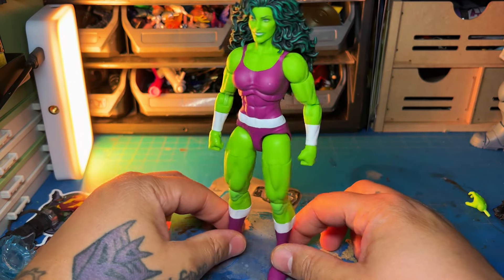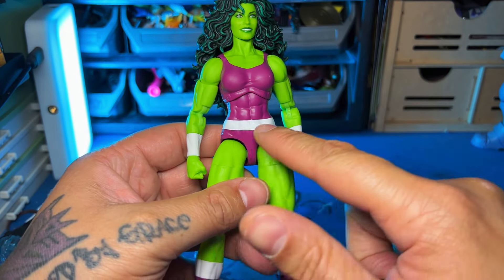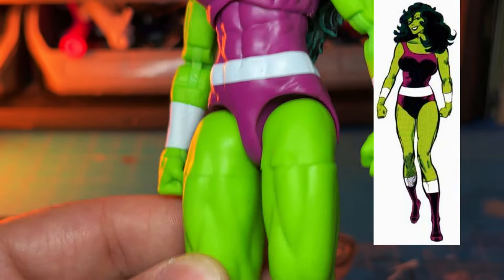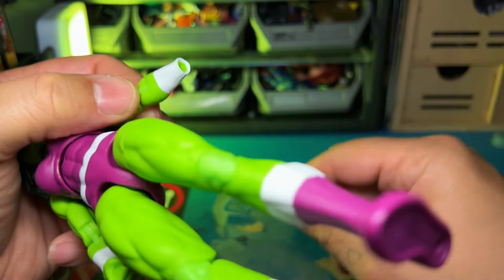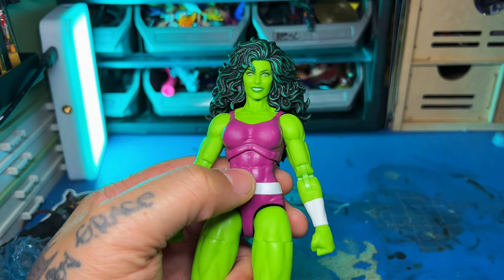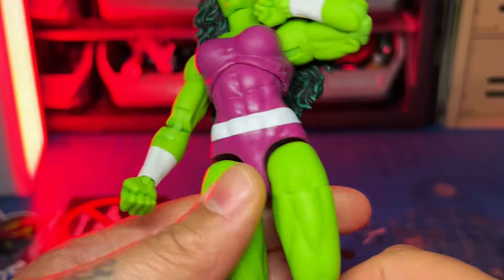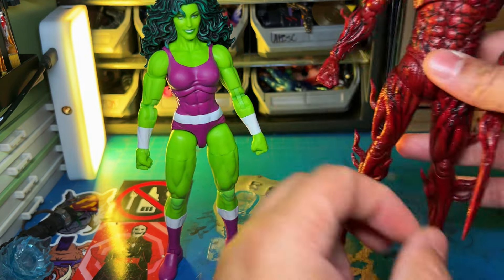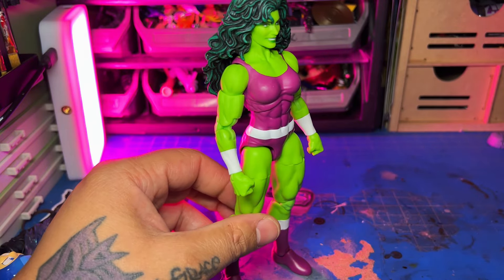Is She Hulk Hasbros Best Female Marvel Legends?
Marvel Legends She Hulk is an awesome figure, one of hasbros best female figures besides black widow, you can tell some TLC went inro making this figure great!

Ebook for anyone who wants to get into the hobby

Product prices and availability are accurate as of the date/time indicated and are subject to change. Any price and availability information displayed on [relevant Amazon Site(s), as applicable] at the time of purchase will apply to the purchase of this product.